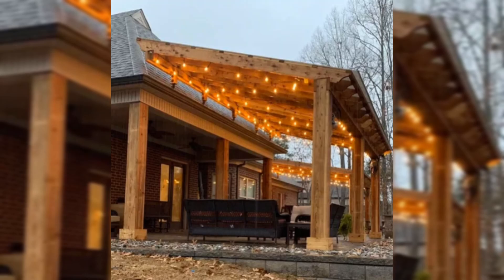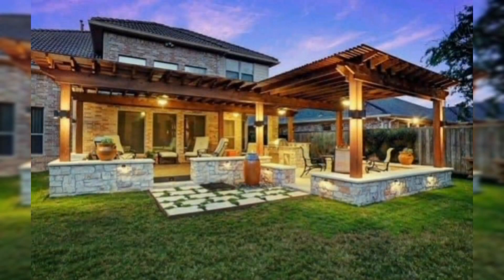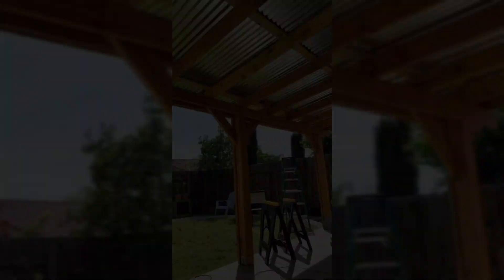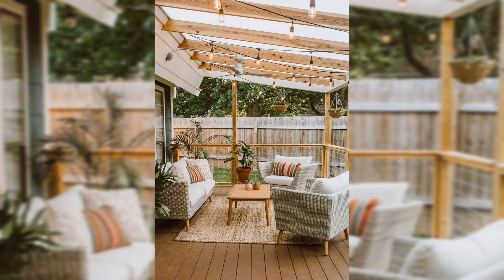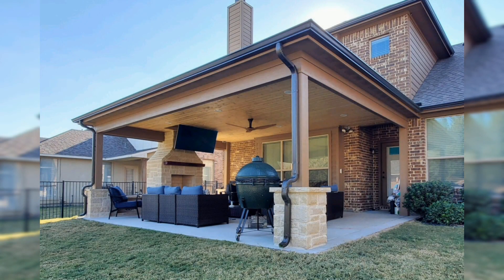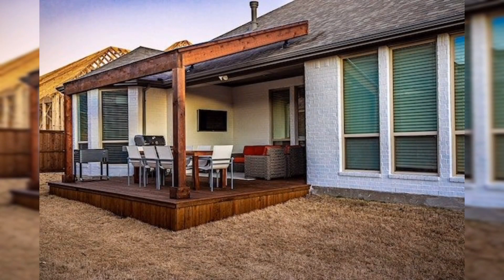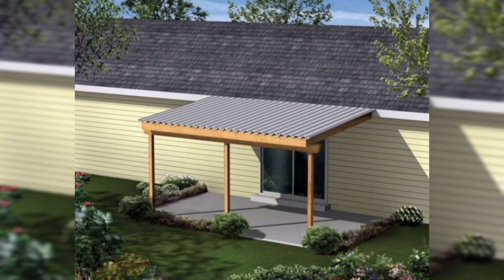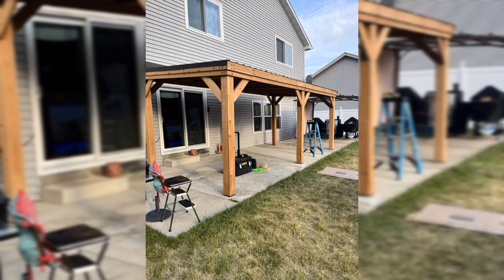Outdoor Patio Roof Ideas